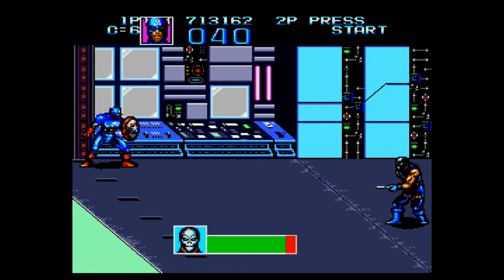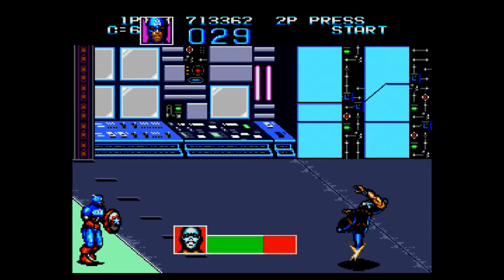Let's Play "Captain America and The Avengers" - Scene 5 - The End of Red Skull